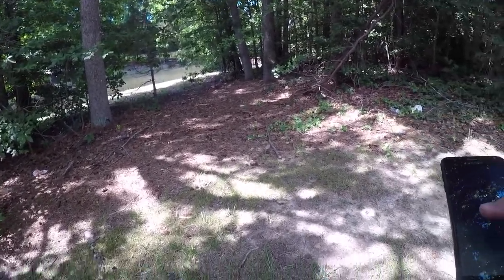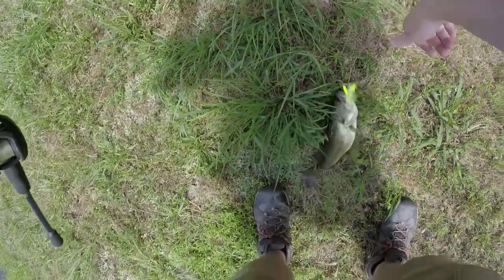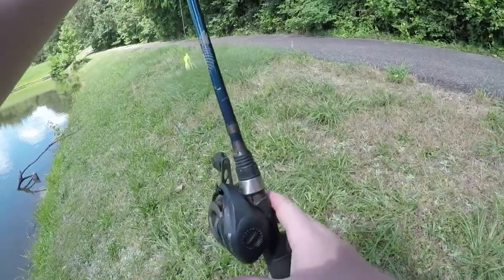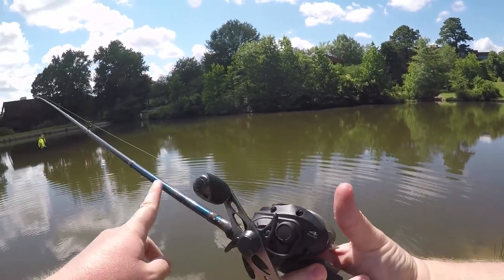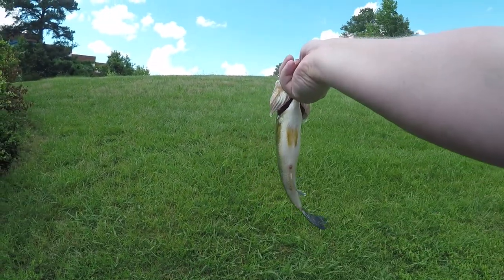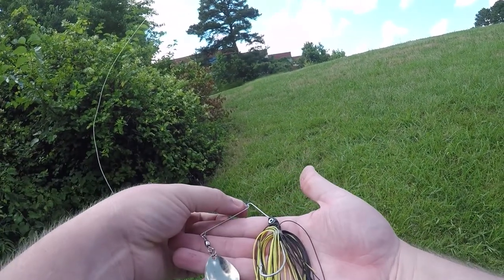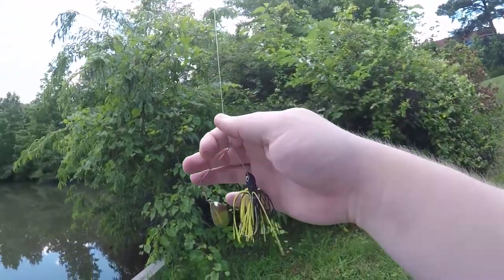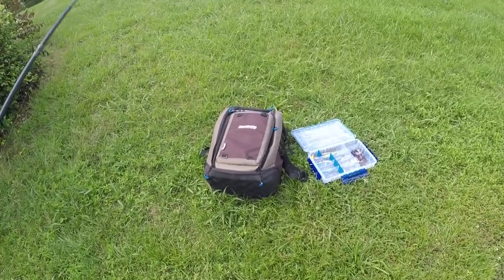A Good Day for Spinnerbaits - Bass Fishing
Bass fishing with some spinnerbaits.